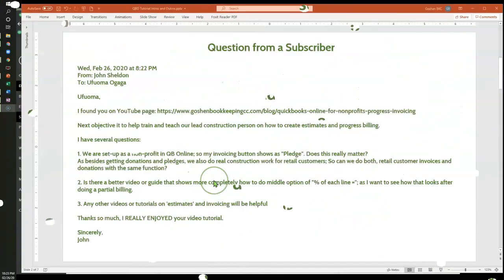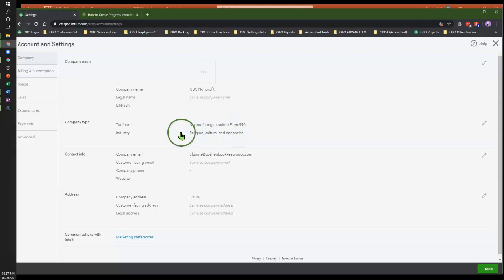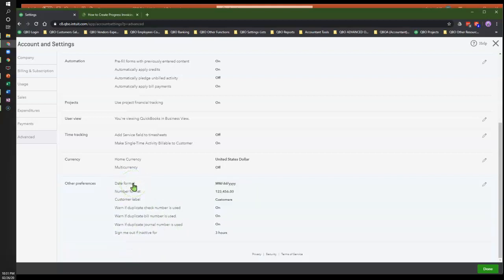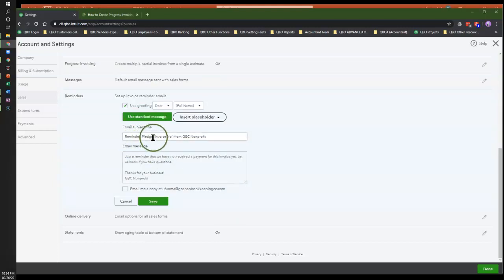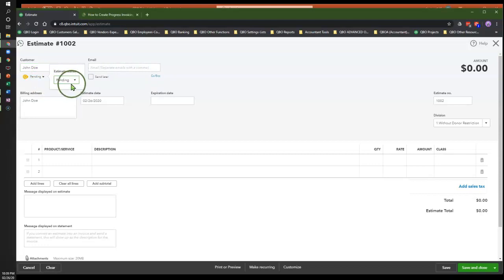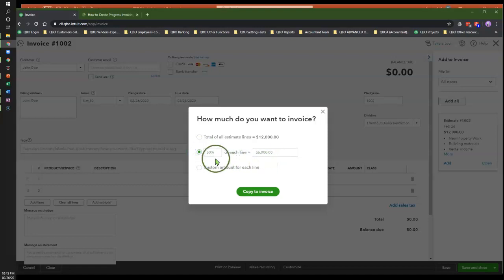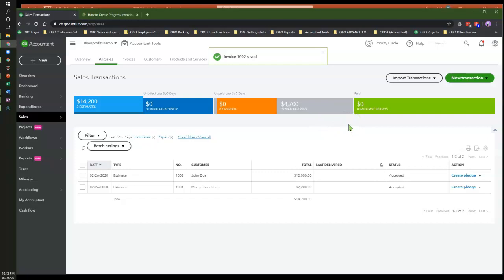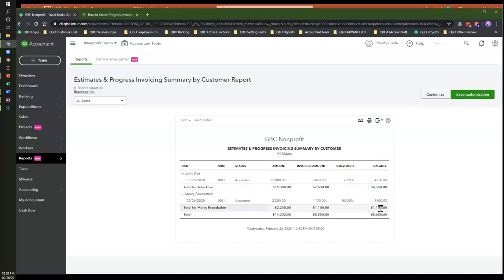Convert an Estimate to Invoice Using the Percent Method | QuickBooks Online for Nonprofit Tutorial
In this video, I am answering a question that I received from a subscriber demonstrating how to convert an estimate to progress invoicing using the percentage method.

As a bonus, I am clarifying some of the confusion around QuickBooks Online sales forms labels for nonprofit organizations.